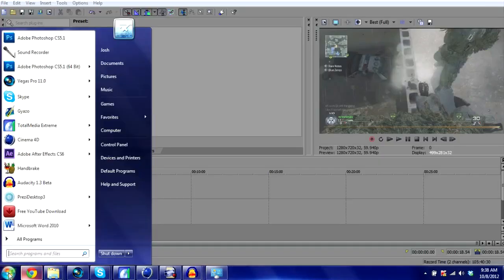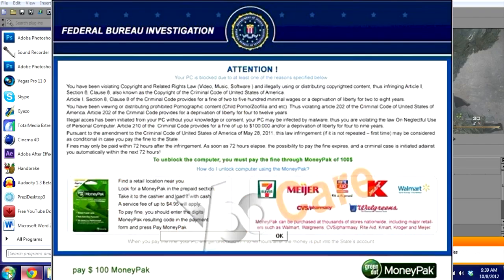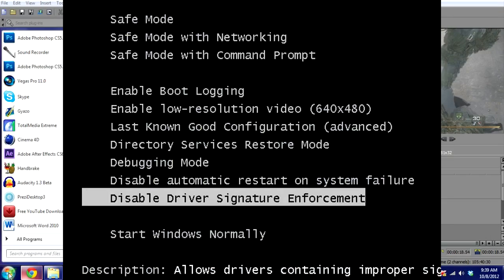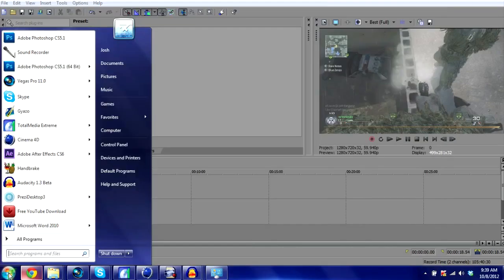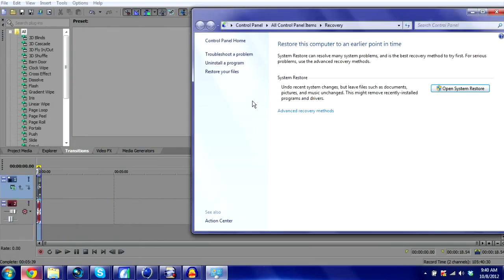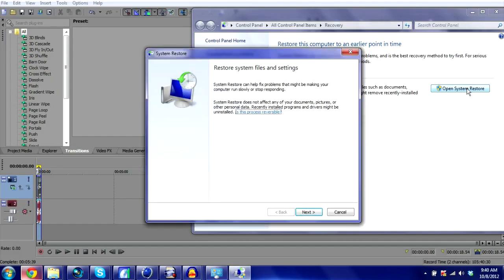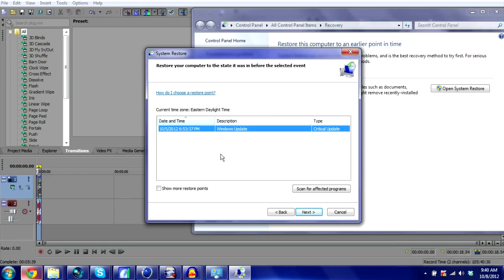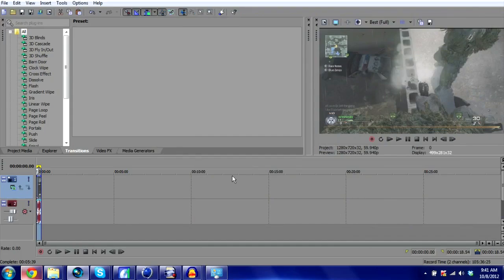Remove FBI Ransom - FBI Moneypak Virus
You guys demanded it so u'm showing you how to fix the FBI virus! If you want to know how to do anything just post it in the comments below!